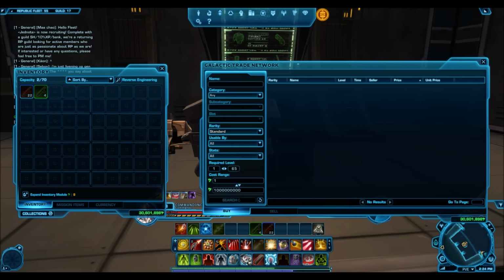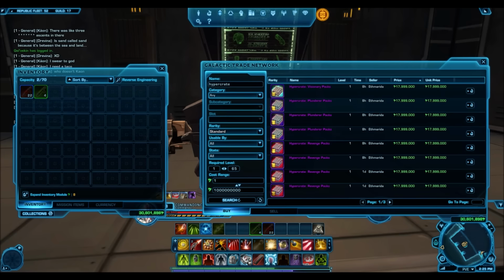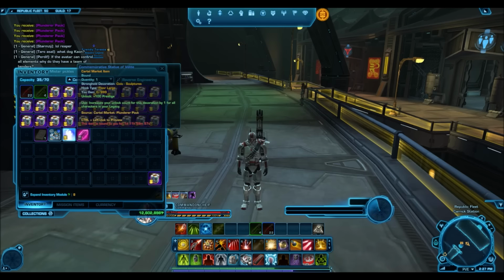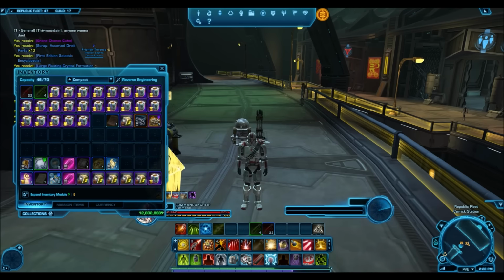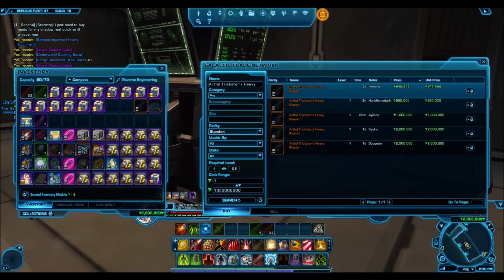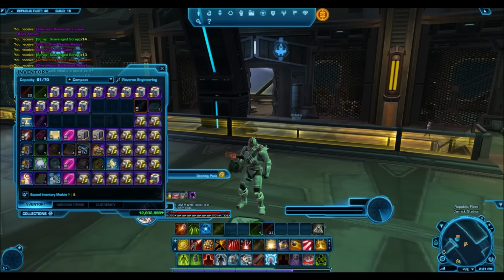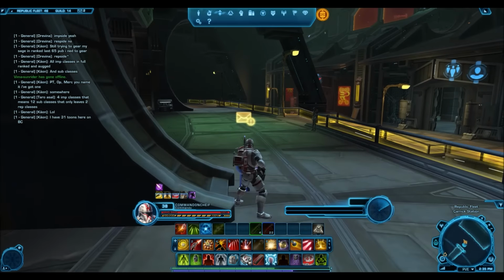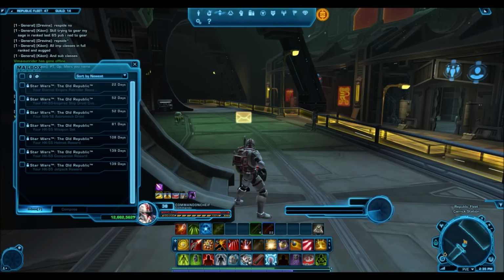Swtor Opening 30x Plunderer Cartel Packs